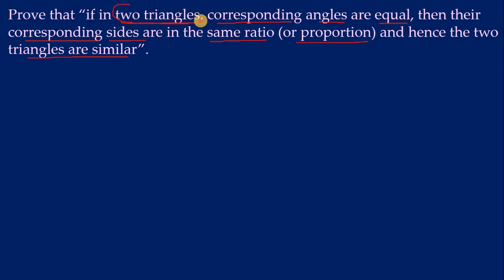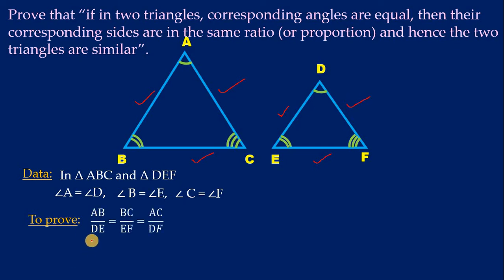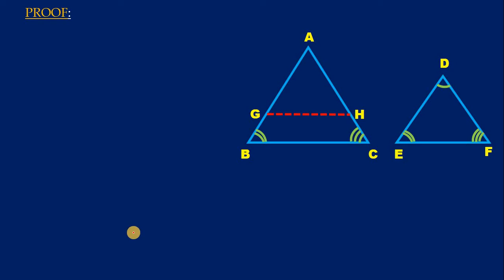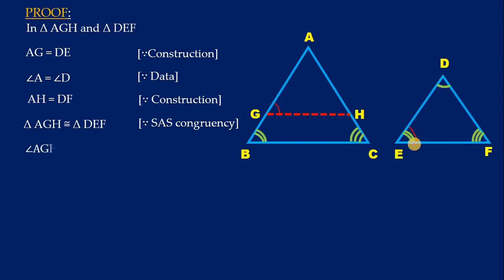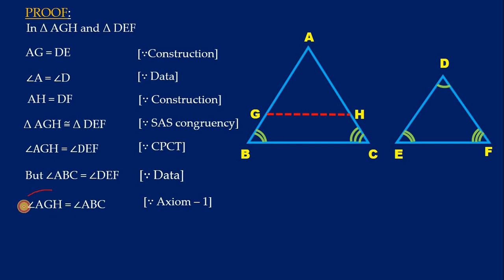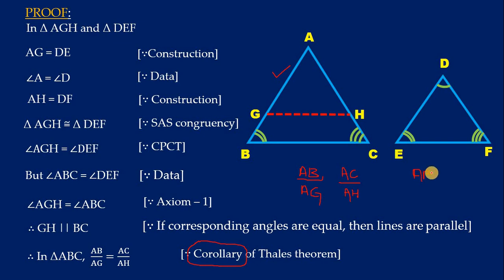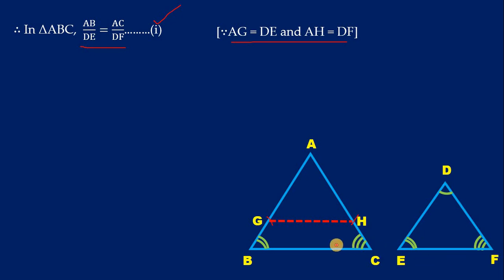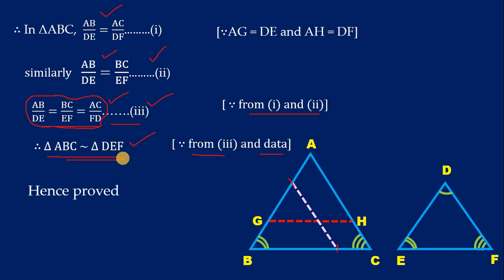CLASS 10 || AAA Similarity theorem || KSEEB Theorem 2.3 || CBSE Theorem 6.3 || Other board exams